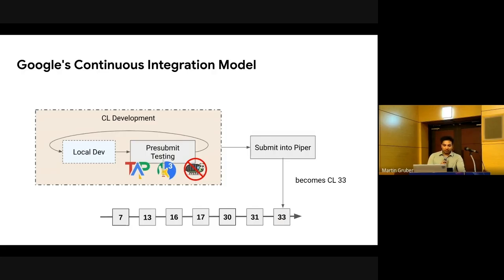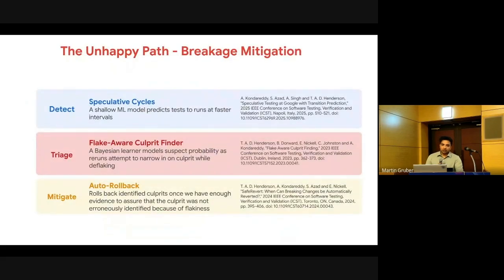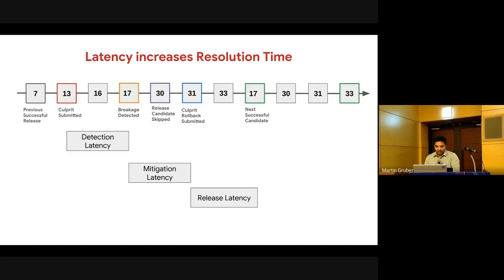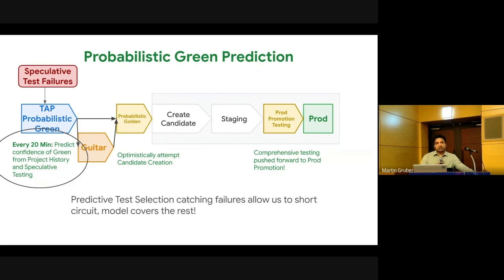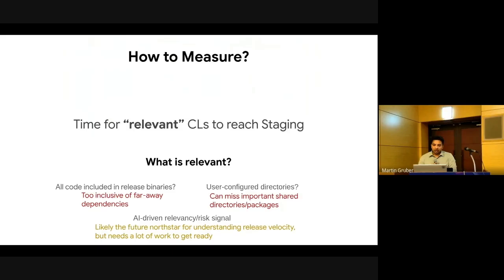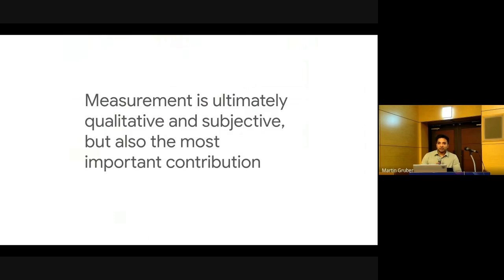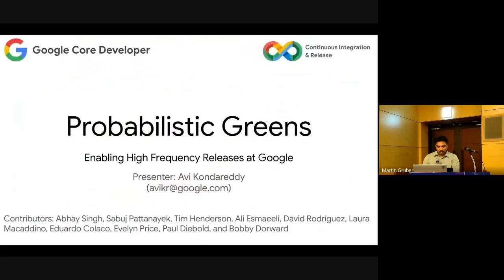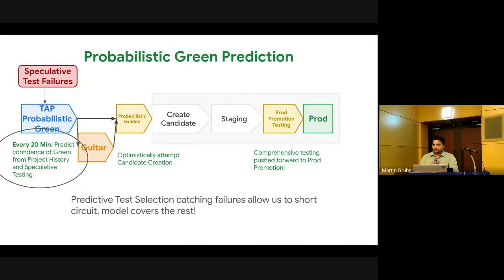Probabilistic Greens: Enabling High Frequency Releases at Google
Speaker: Avi Kondareddy
Authors/Contributors: Abhayendra Singh, Avi Kondareddy, Sabuj Pattanayek, Tim Henderson, Ali Esmaeeli, David Rodríguez, Laura Macaddino, Eduardo Colaco, Evelyn Price, Paul Diebold, and Bobby Dorward